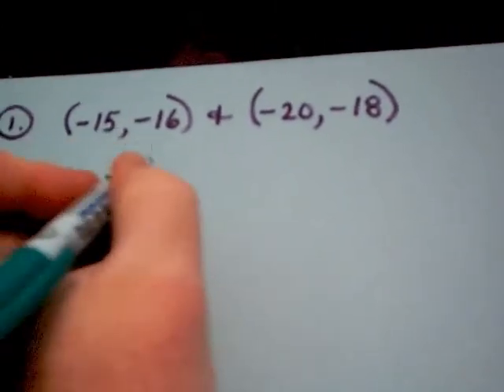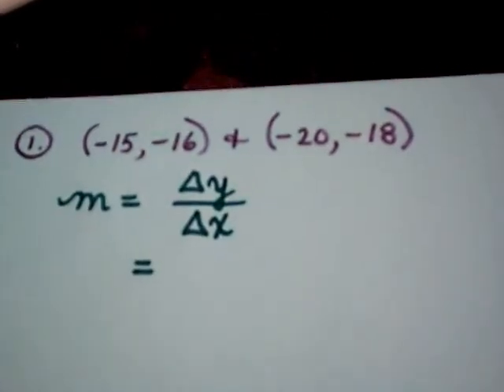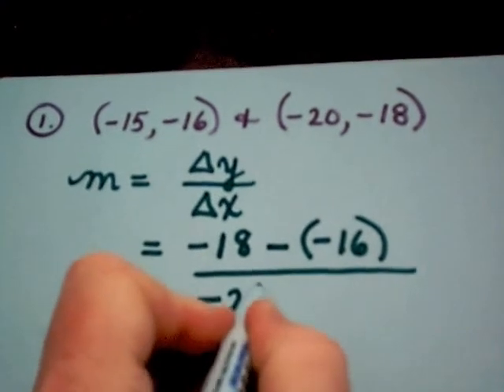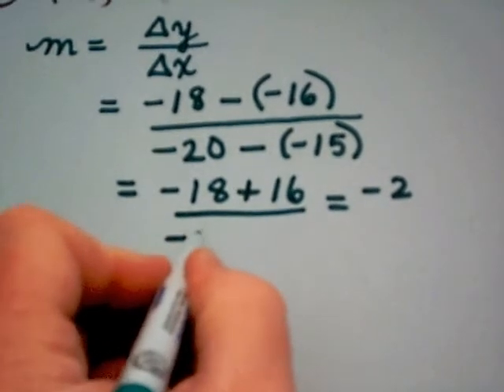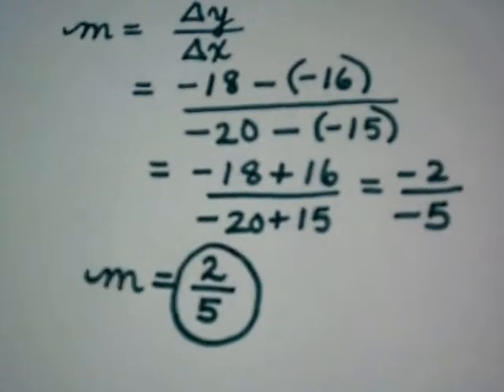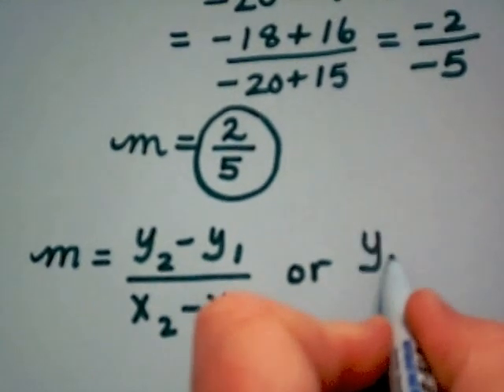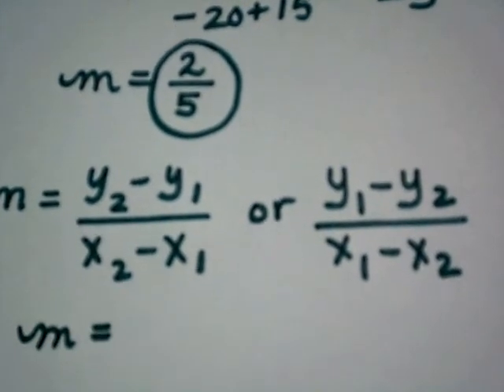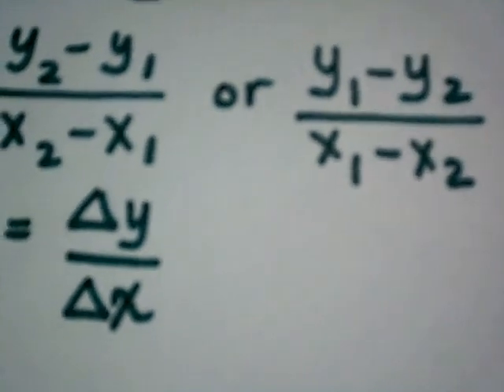Test Two Review Question 1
slope of a line between two points